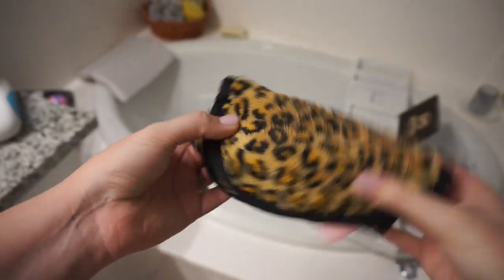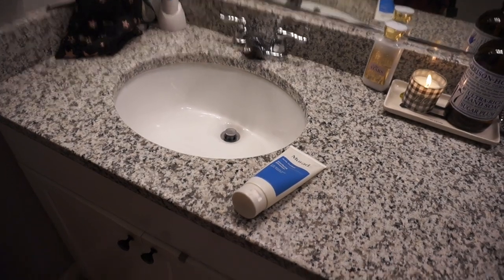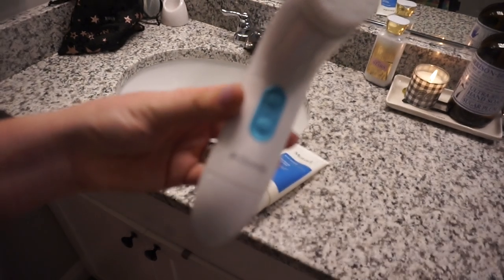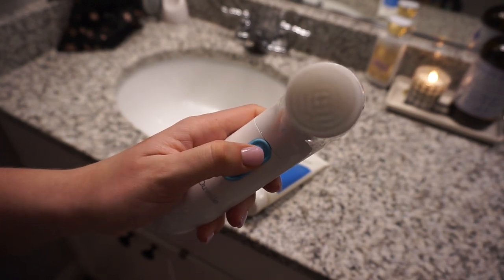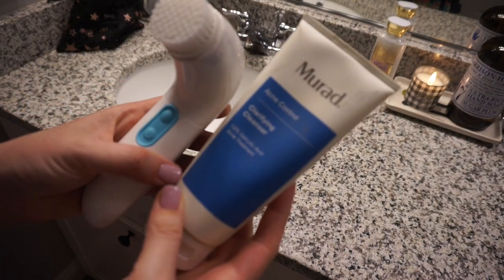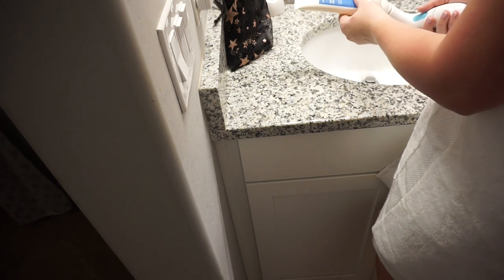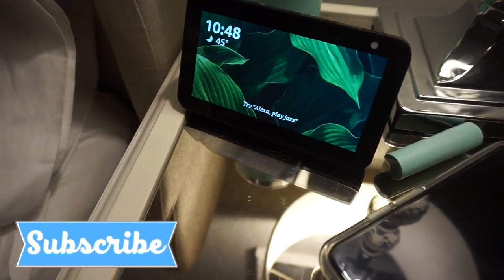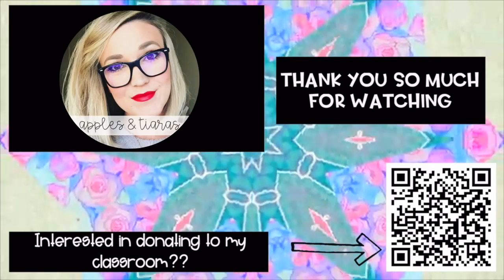WORKING MOM NIGHT ROUTINE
S P E C I A L-- L I N K S

BATH TRAY

-Channel Art by: Pic Monkey
-Channel Banner & Cartoon: Natalie Cross
-Fonts by: AG Fonts & PB Fonts (Teacher Pay Teachers)
SHOPPING FAVES